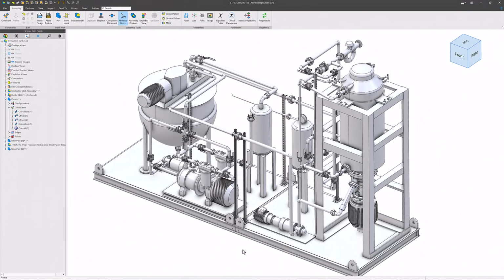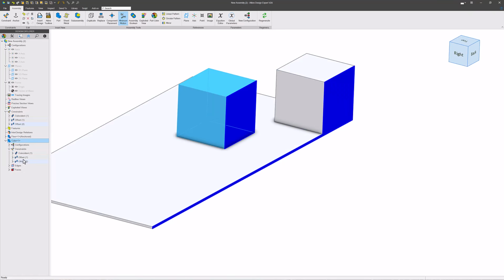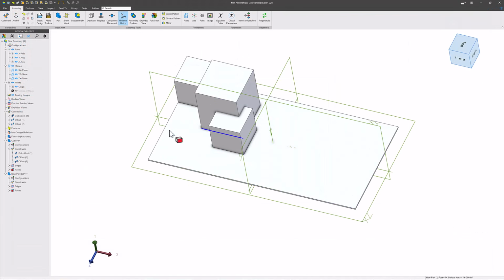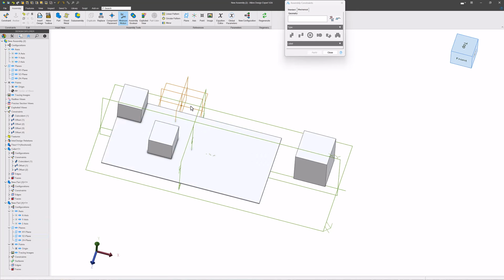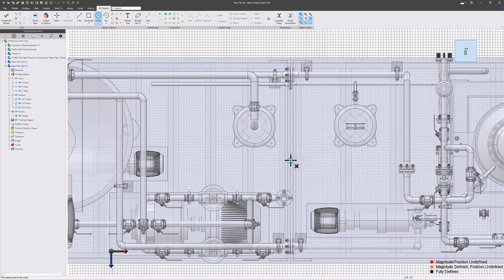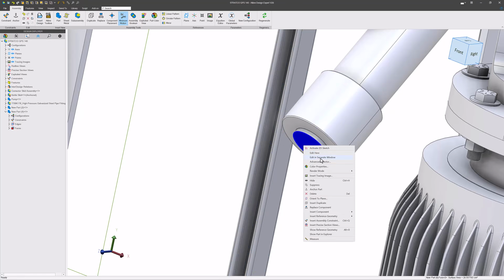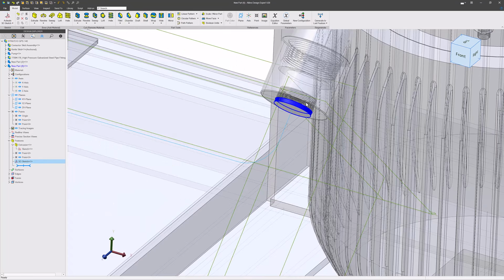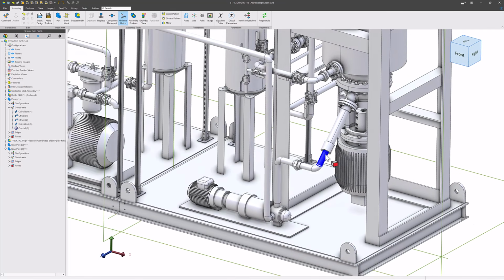When to Use Assembly Constraints and When to use Edit in Context - Alibre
0:00 - The Question
1:00 - What Design In Context Looks Like
2:20 - Comparing Traditional Constraints with Edit in Context
7:41 - Worked Example of Editing a Part in Context